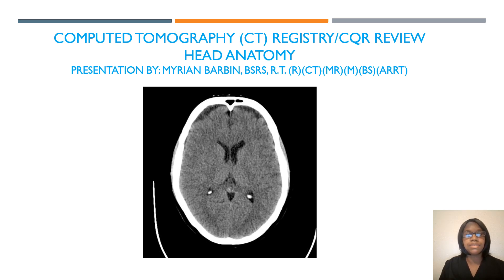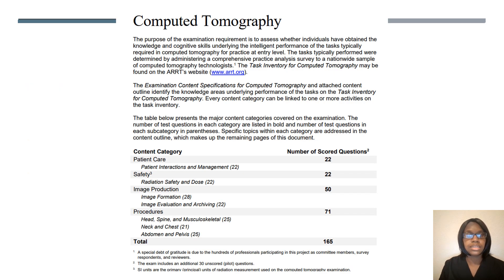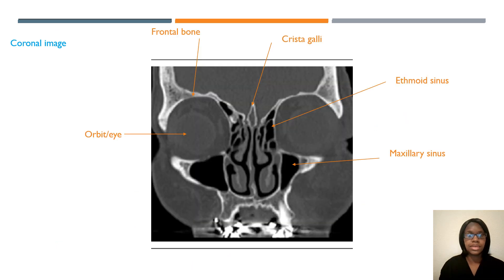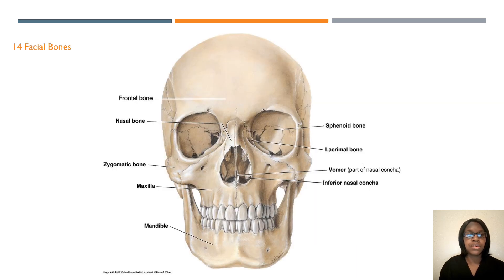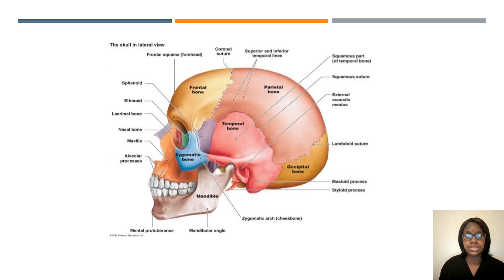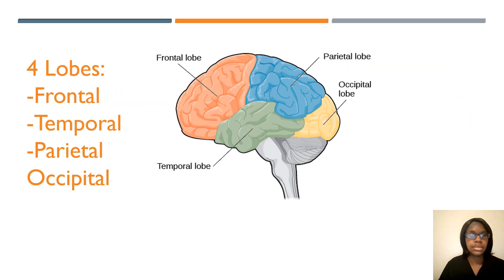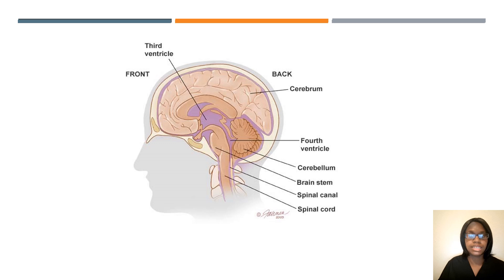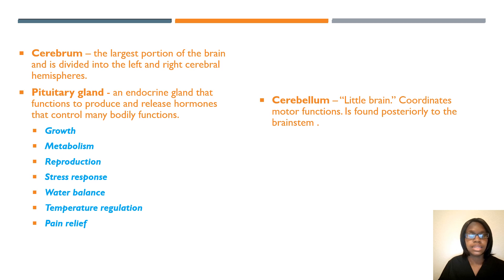CT Head Sectional Anatomy - ARRT Registry and CQR Review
In this video, I have labeled images on the anatomy for the CT Head.